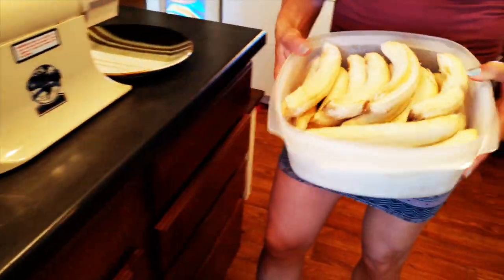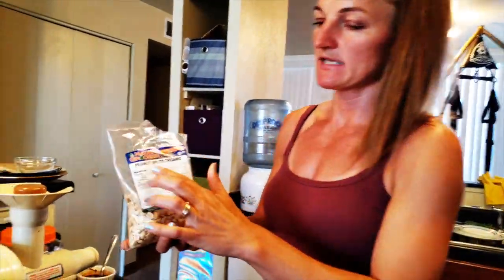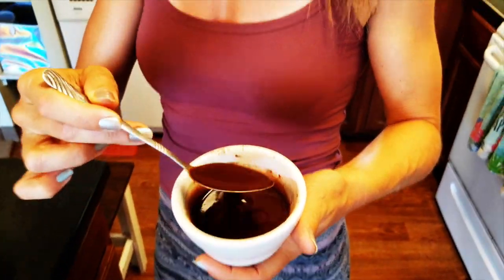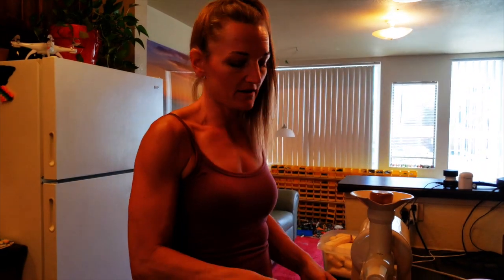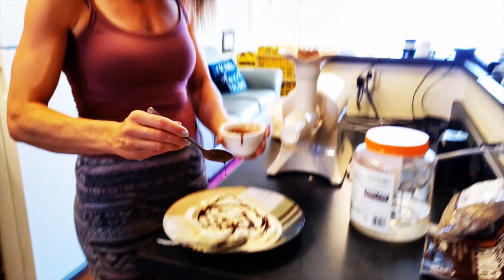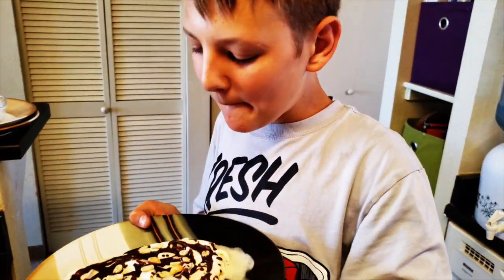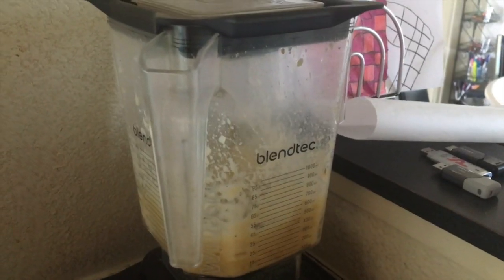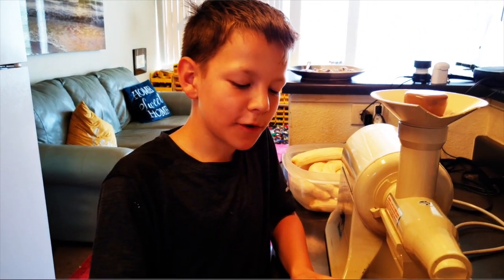Guilt Free Frozen Banana Ice Cream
We used to make frozen banana ice cream almost every day for the last few summers.  Finally we had enough of it and we only make it occasionally now.  The kids can eat an unbelievable amount.  It's cold, sweet, oily and nutty, perfect balance of freshness and comfort.  The added chocolate sauce is really not that much, a few tablespoons the most for each kid, I never felt that I was pumping them up with caffeine but that little topping makes them eat heaps of it.  Bananas have a good amount of calories so I always thought that's a win win for everybody.  I fatten the kids up and they really think they eat ice cream every day, well, they kind of do, in a mom approved way :)
If you want to make this ice cream and you are a calorie watching adult, just skip the chocolate sauce and use 1-2 frozen bananas.  A lot of time I just take. a frozen banana out of the freezer and eat it just like that, no juicing, no blending, no chocolate sauce.  It's the perfect summer treat in every form and serving.

NCS: 2019 ‘20 Million’ Mix | Future Hits